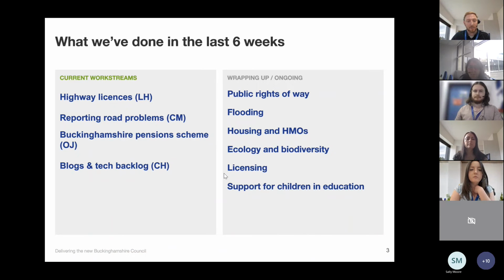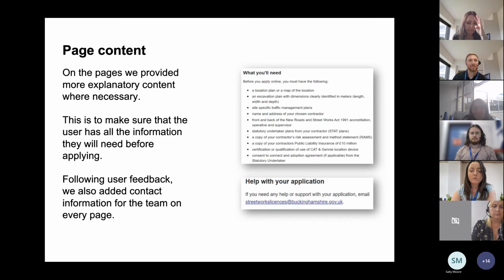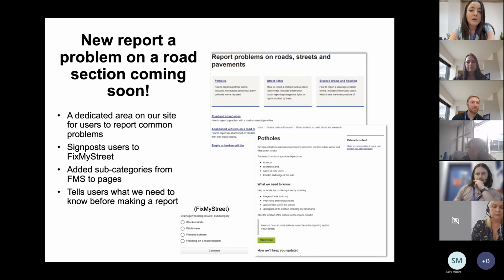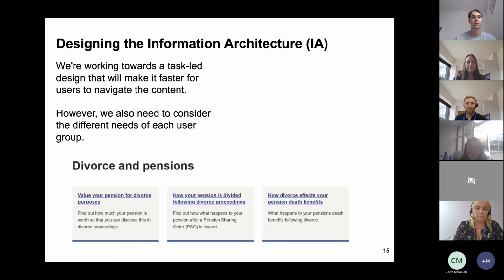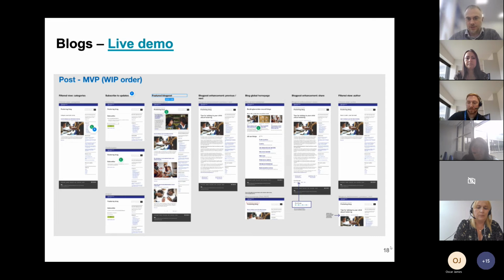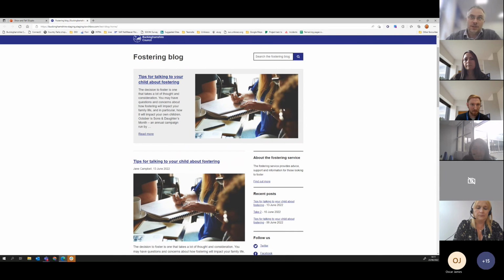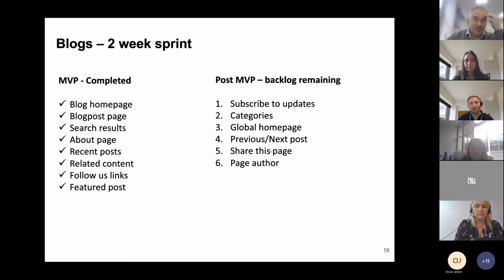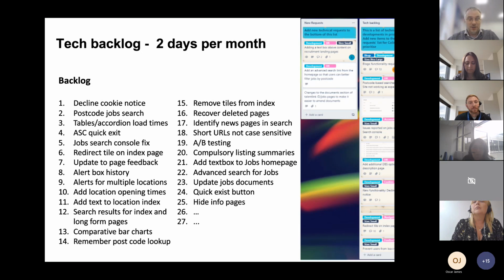Buckinghamshire Digital Show and Tell | 23 June 2022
The Digital Team discuss the latest updates on the Buckinghamshire Council website.